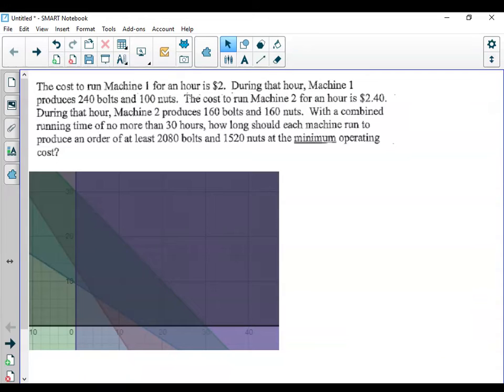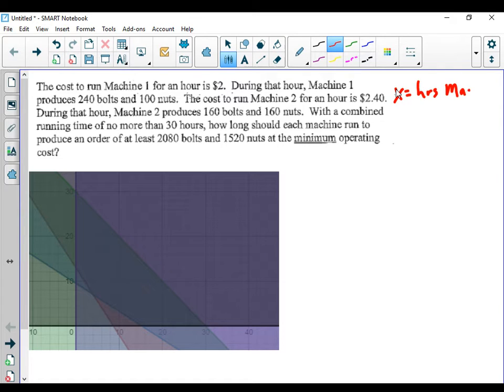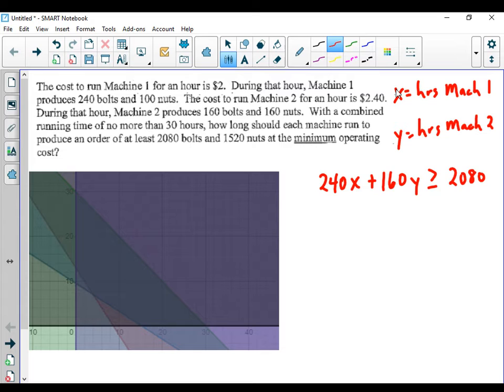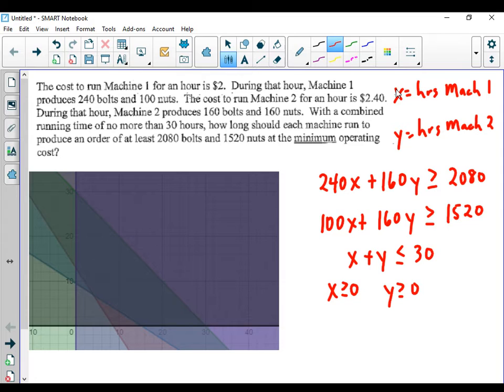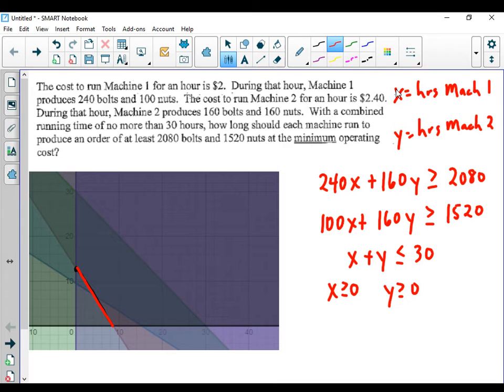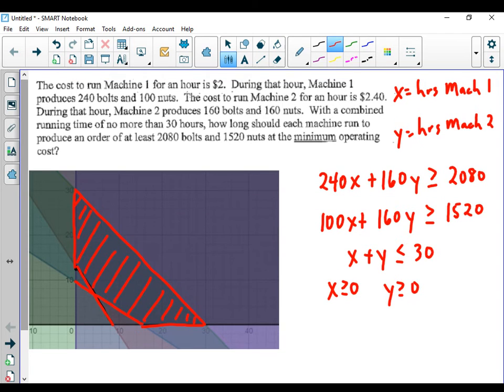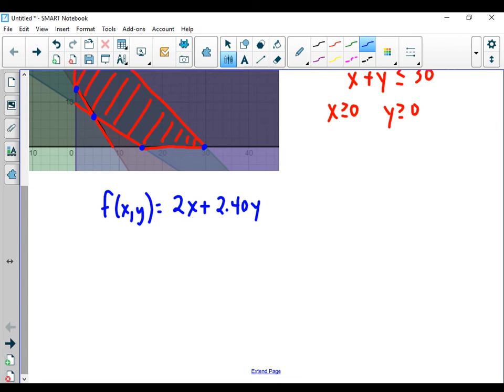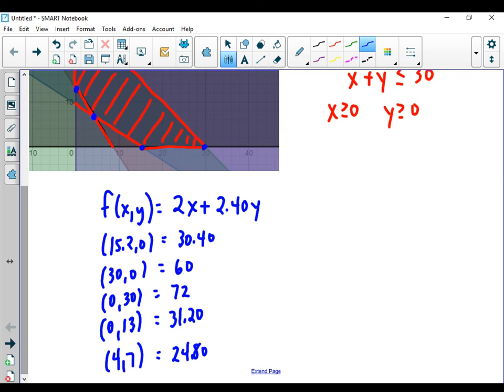Machine Problem Explanation